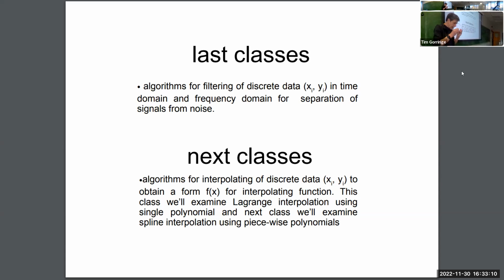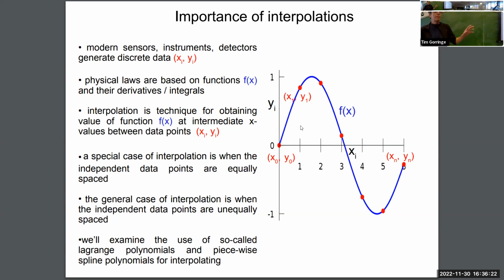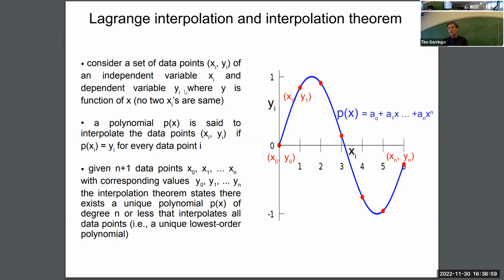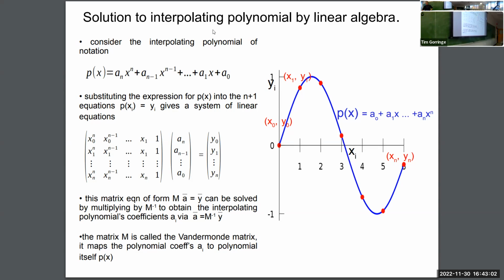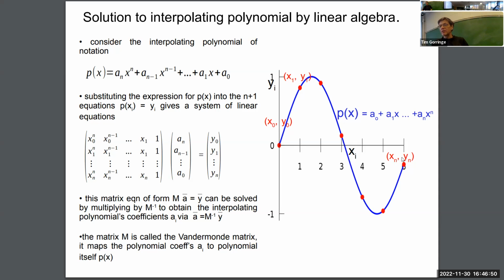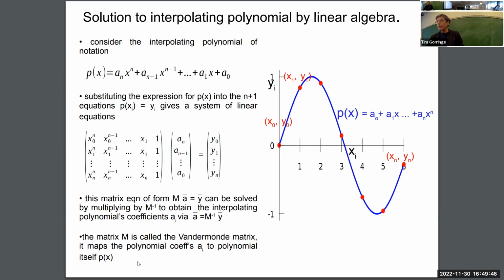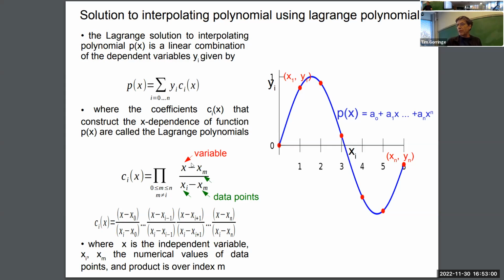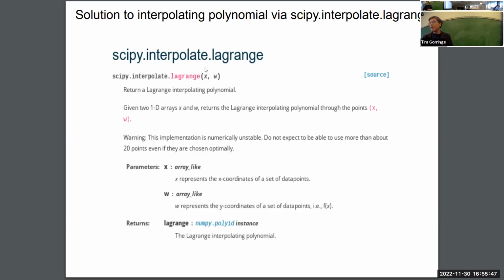introduction to interpolating polynomials between data points